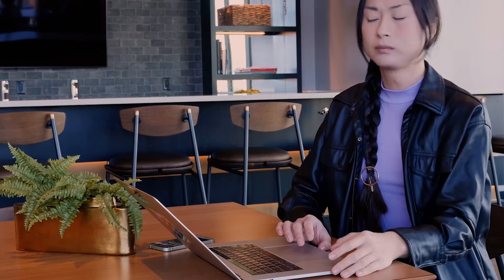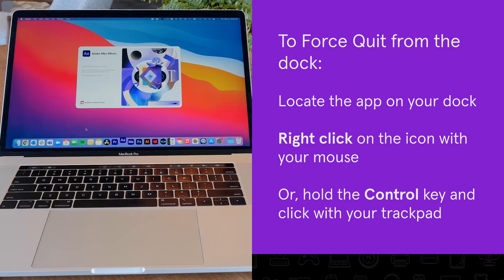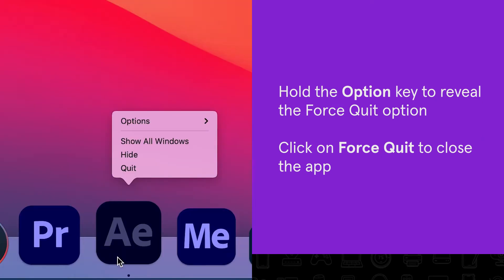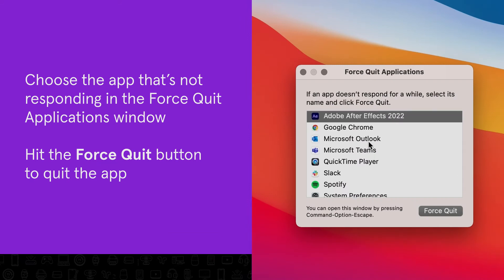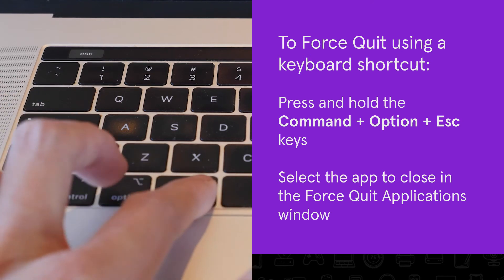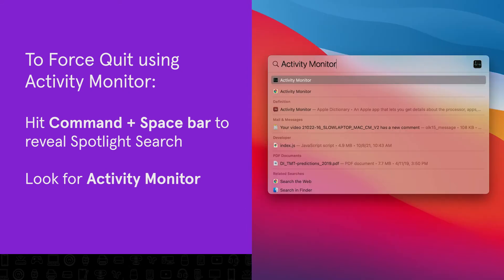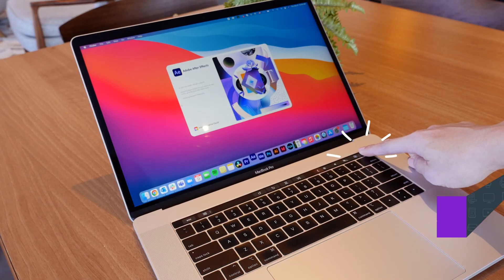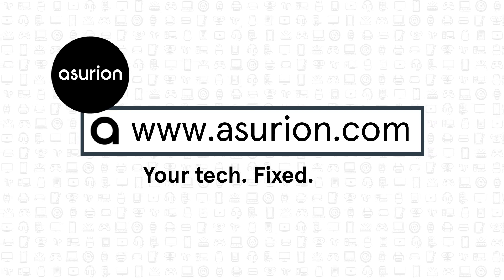How to Force Quit on a Mac | Asurion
Whether you're using your Mac for work or play, everything stops when an app freezes. But there's an easy fix for that. In this video, we’ll show you how to Force Quit on a Mac.

0:00 Intro
0:15 How to force quit using the Dock or Apple Menu
0:52 Force quit using keyboard shortcuts
1:06 Force quit using the Activity Monitor

Need help with a laptop fix? We’re right around the corner. Head to the closest uBreakiFix by Asurion store for fast, affordable laptop repairs

Laptop having issues? Here are more how-to videos to troubleshoot and fix your broken tech: